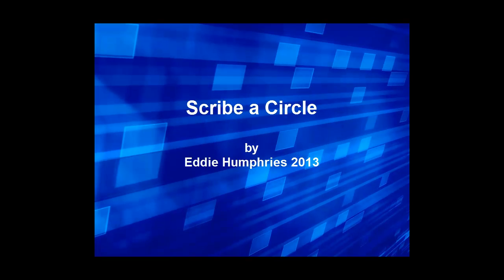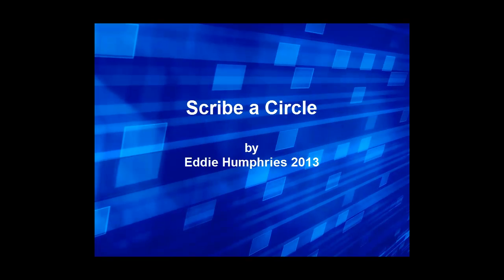Scribe a Circle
How To...Scribe a Circle